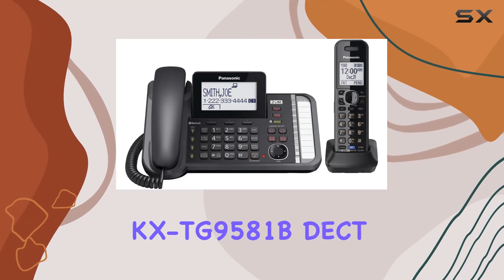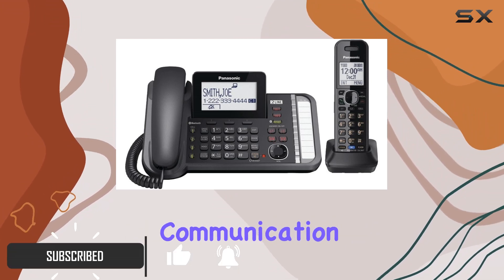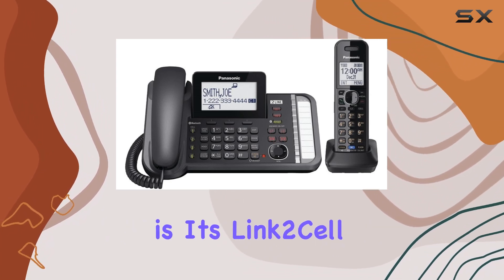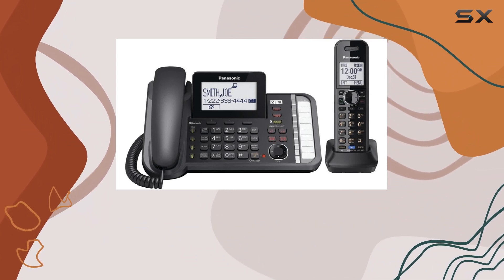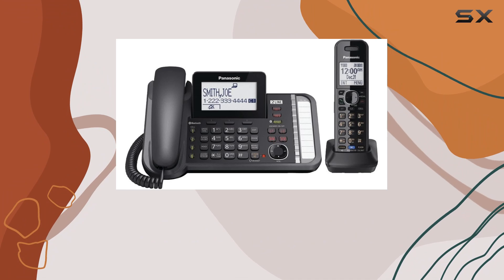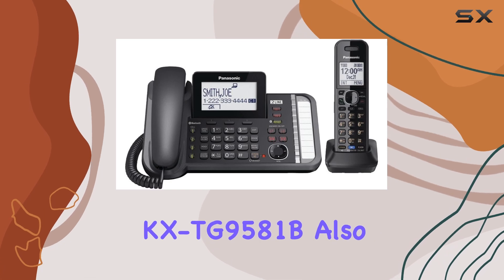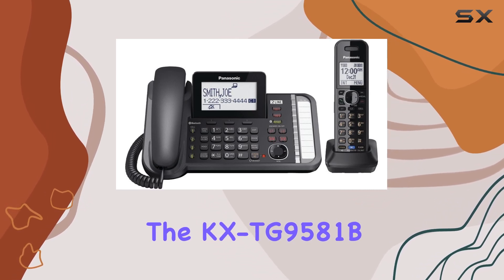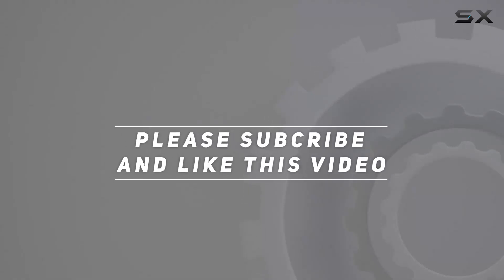Panasonic KX-TG9581B DECT 6.0 Cordless Phone - Best Digital Phone for Home Use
0:00 Intro
0:06 Review

Things that we mentioned in this video:
PANASONIC KX-TG9581B DECT 6.0 : B01DPM9848